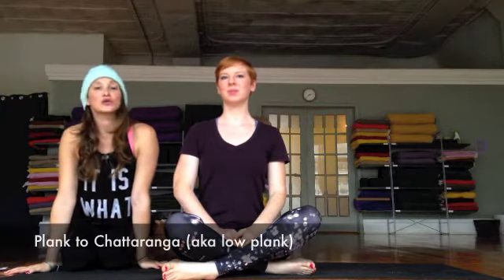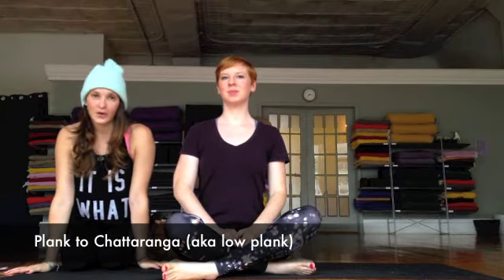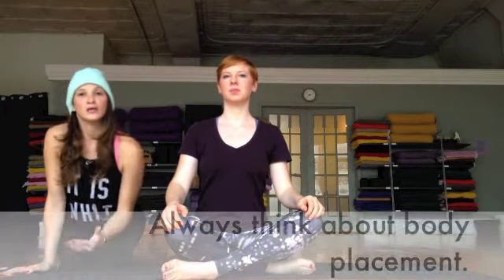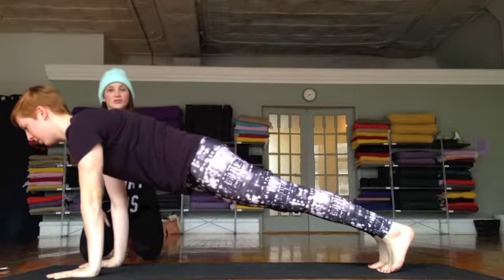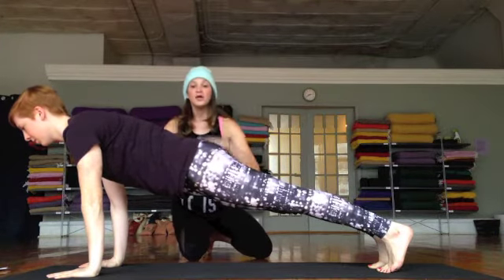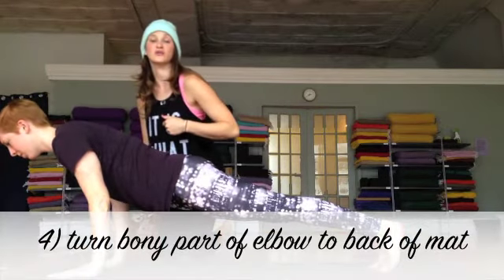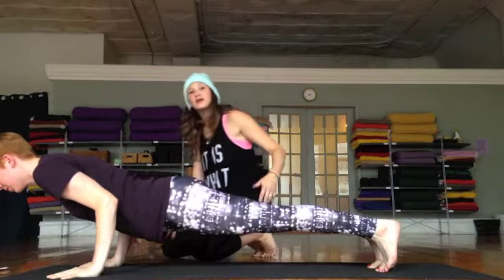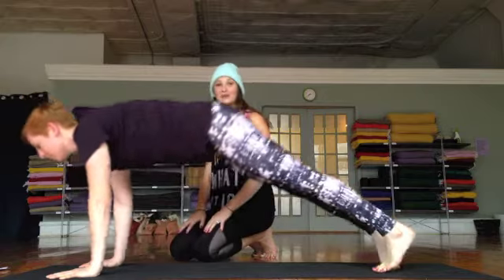Vinyasa How To: Chaturanga (4 Limbed Staff Pose) with Hayley Beth Worthman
The transition from high plank to low plank is prevalent in all yoga classes. Develop thoughtful habits in this transition to save your upper body in the long run.

This video was shot at BYS Yoga in Pittsburgh, Pennsylvania with a student and fellow instructor, Laura Stamm.

Ready to begin your yoga excursion? Remember that the practice is just that, it is not a race, rather a marathon and you should listen to your body by taking the practice slowly. Our goal is to practice until we're 90, so remember that when practicing a powerful and deep flow! Work with Hayley Beth Worthman via her YouTube channel to find Break It Down tutorials that will show you the proper and safe way of getting into yoga asana (postures). If you're new to yoga or consider yourself an advanced practitioner, this channel will give you the tools to introduce your practice into your daily routine or deepen it. The yoga asana aspect of the practice is only one part, so remember that your practice will ebb and flow, your flexibility and strength will differ from day to day, but as long as you breathe through it all, you're on the right track.